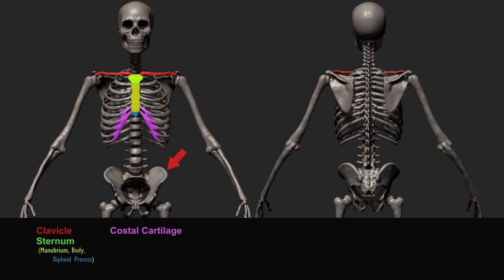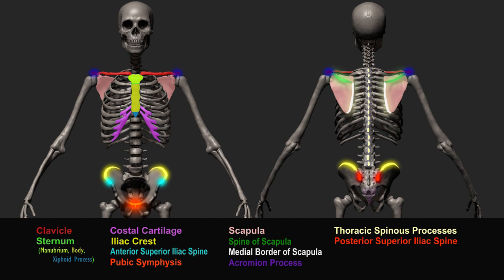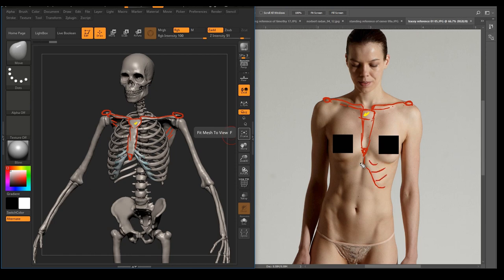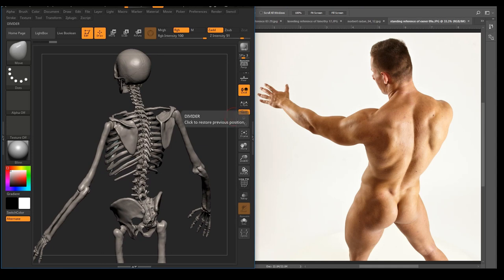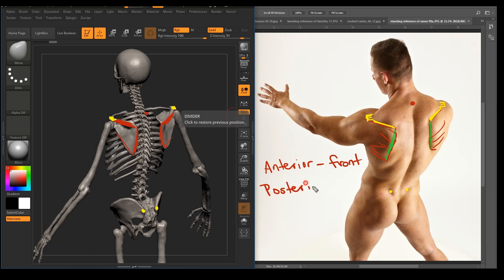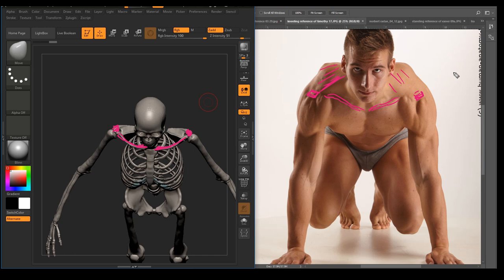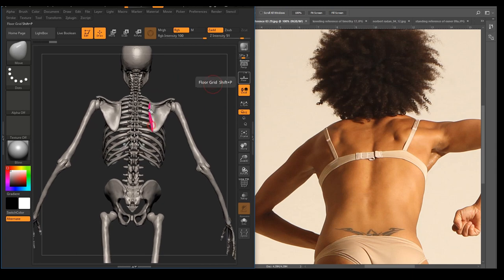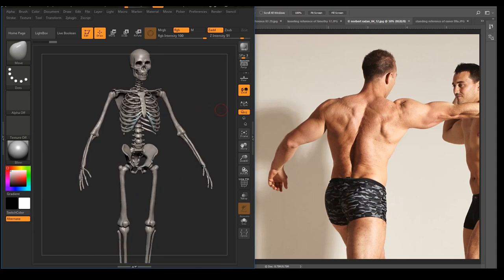Understanding the Torso Bony Landmarks for Artists